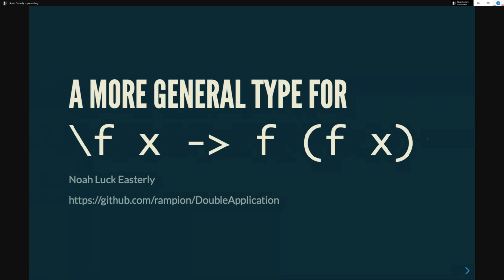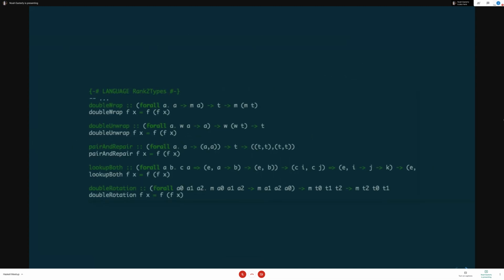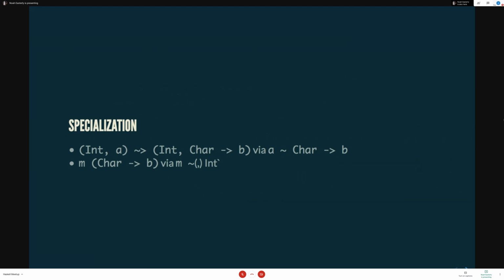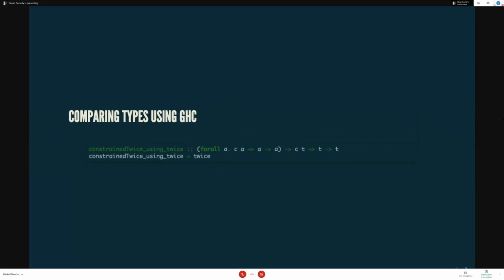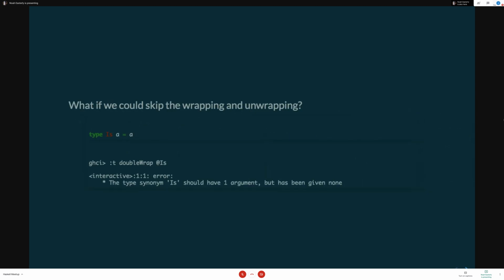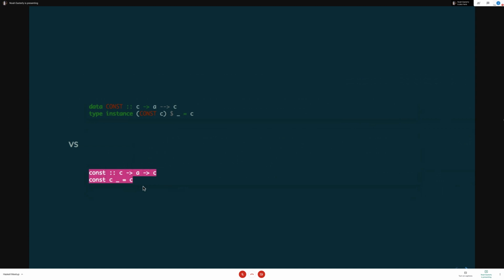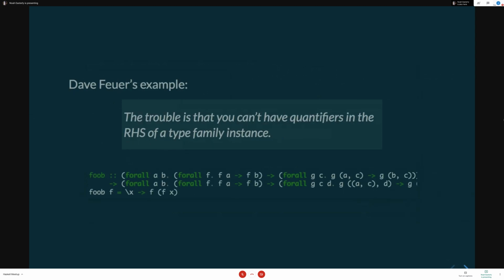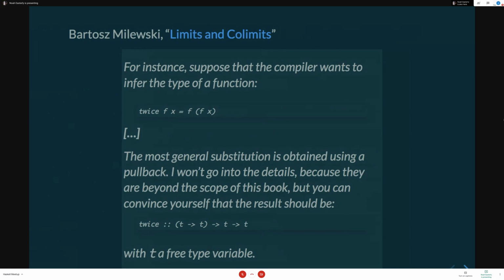Haskell DC: A more general type for \f x → f (f x)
Noah Easterly will give a talk titled "A More General Type For \f x → f (f x)".

In Haskell, even a simple numeric literal has the polymorphic type of `Num a ⇒  a`, so it's no surprise that GHC can infer a polymorphic type for function literals like `\f x → f (f x)`. During this talk, we'll demonstrate other possible types for `\f x → f (f x)`, show that they're incompatible with the compiler inferred type, and then construct a more general type that unifies with all of these. This talk assumes only a basic knowledge of Haskell types, but will cover topics including higher-rank types, type unification/specialization, and defunctionalization.